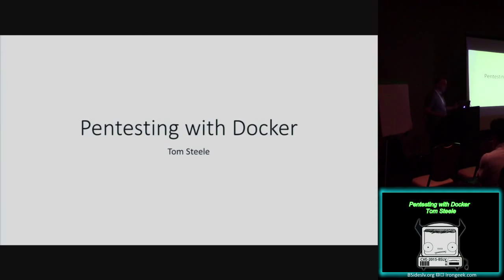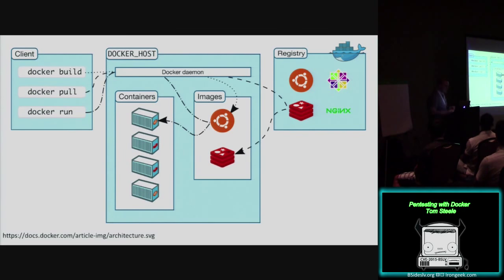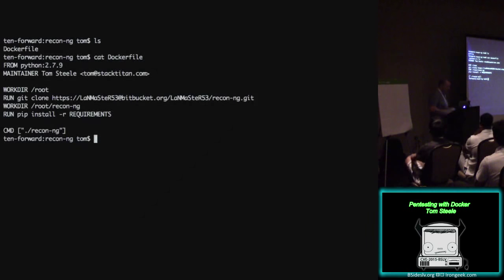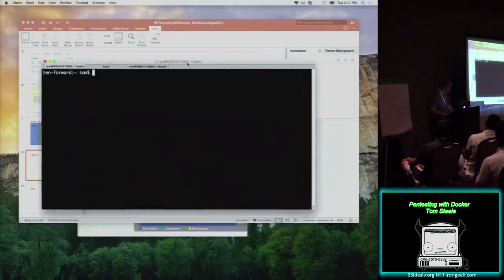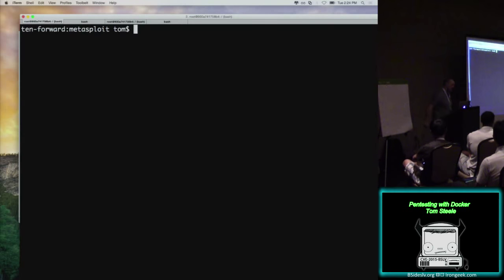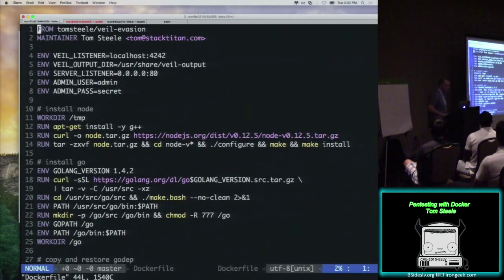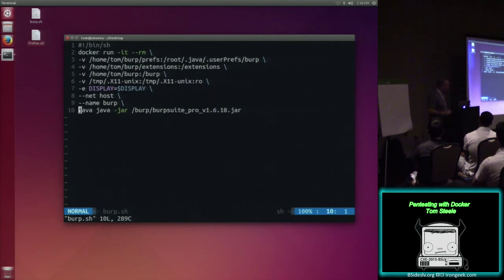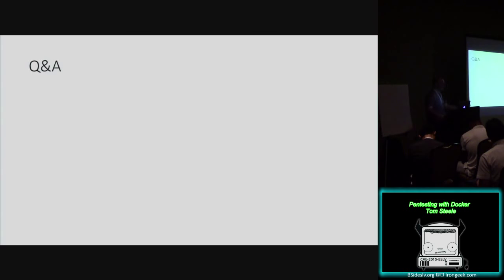CG01 Pentesting with Docker Tom Steele